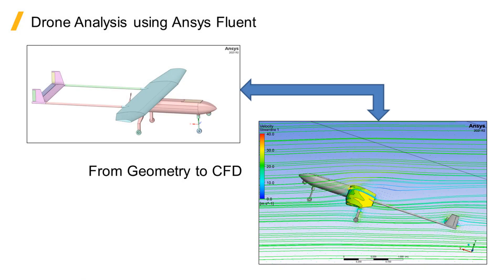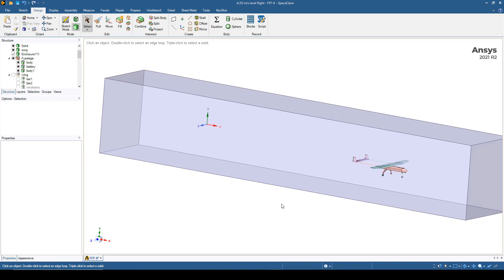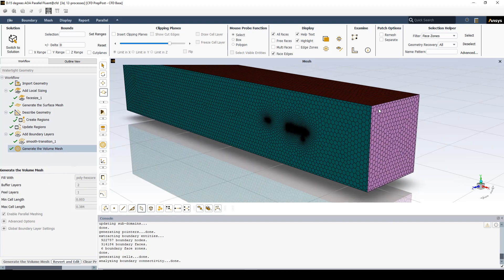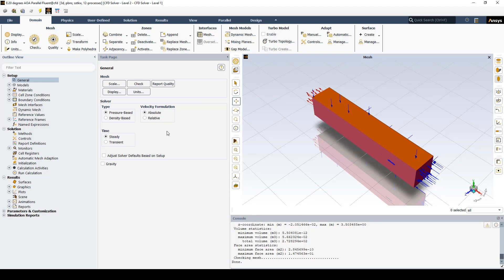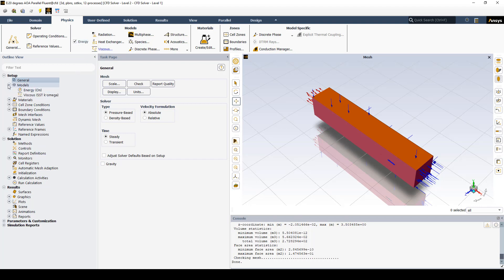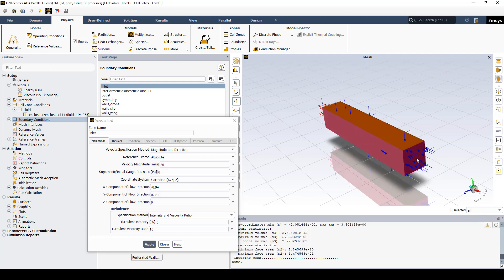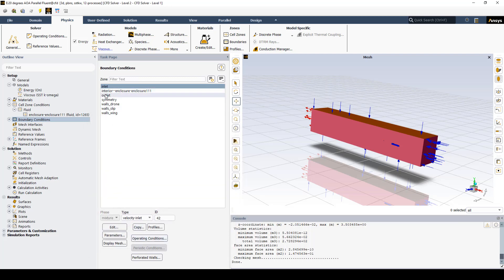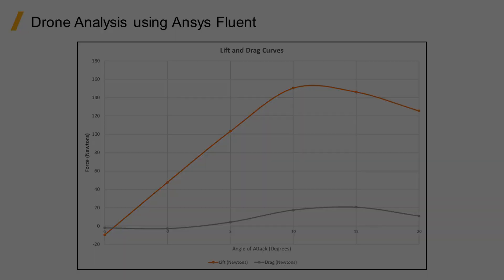External Aerodynamics of a Drone (UAV) Using Ansys Fluent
In this video, we will cover how to handle geometry, setup boundary conditions (BCs) and post process results using Ansys Fluent. The process of carrying out an external aerodynamics of a drone (UAV) will be demonstrated.